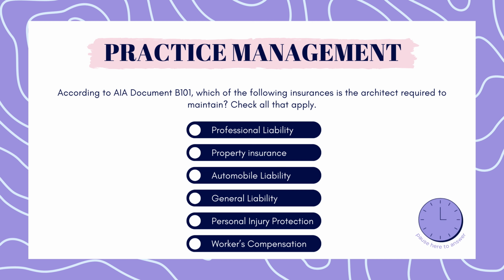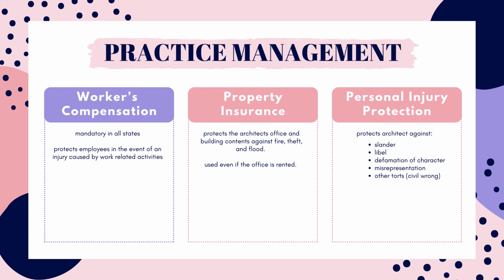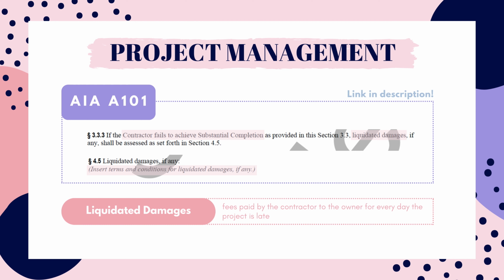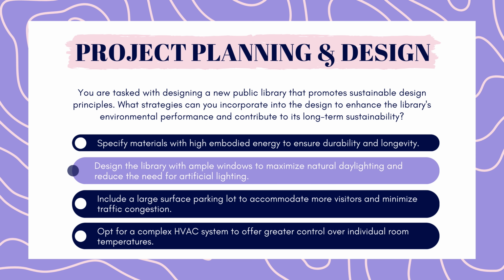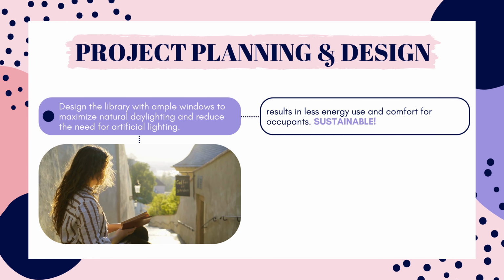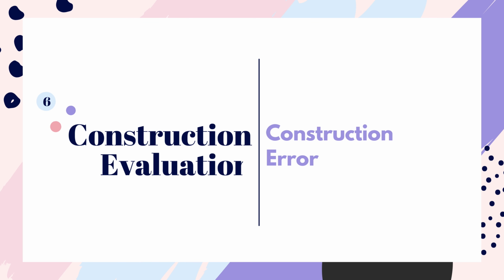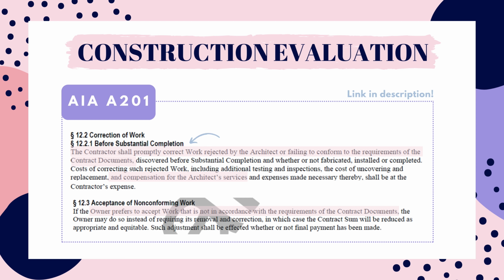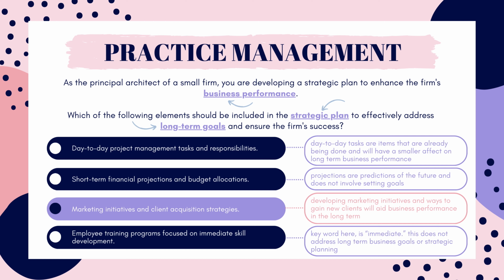ARE Practice Questions: Insurance - A101 - Adjacency Matrix - Sustainability - Zoning - Error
ARE topics covered in this video are :

0:00 👋 Introduction
0:15 ⚖️ Practice Management - Insurance
3:20 ☎️ Project Management - A101
4:37 ⌨️ Programming & Analysis - Adjacency Matrix
5:46 ☁️ Project Planning - Sustainability
8:23 🏠 Project Development - Zoning
10:44 🔨 Construction Evaluation - Construction Error
13:04 💫 Bonus Question - ???

SCHOLARSHIP:
🏆 AIA Architects Foundation - Jason Pettigrew Memorial ARE Scholarship